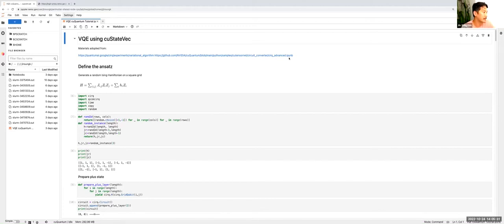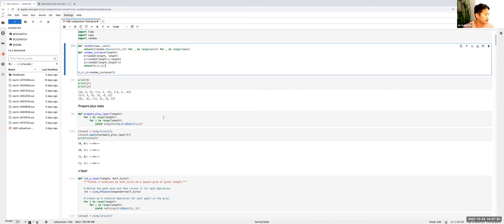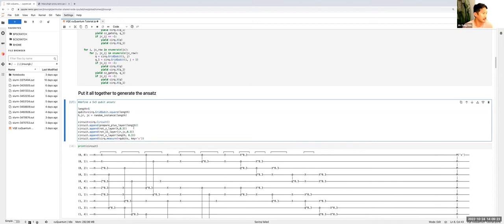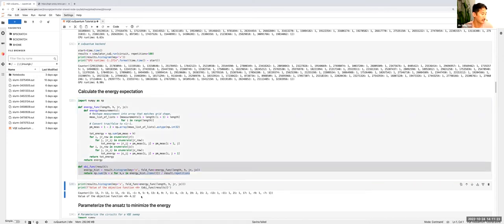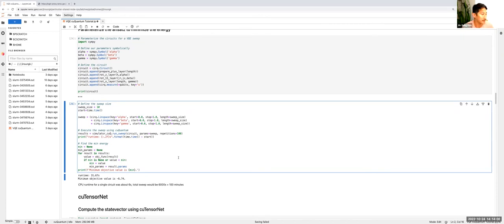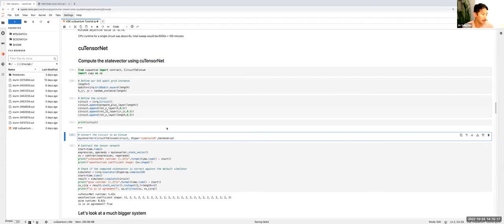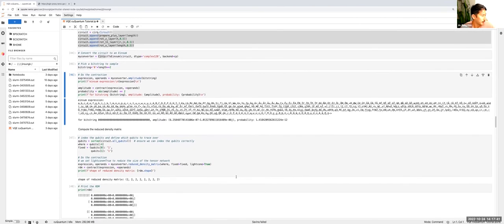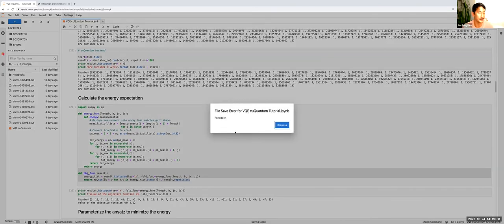Demonstration cuQuantum Notebook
Jin Sung Kim (NVIDIA)